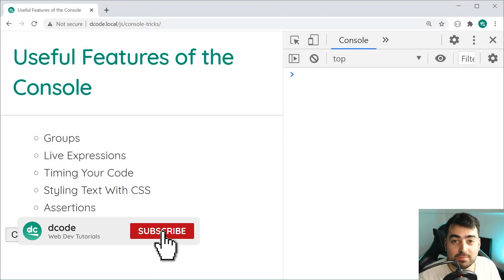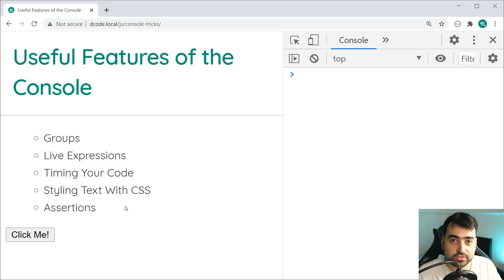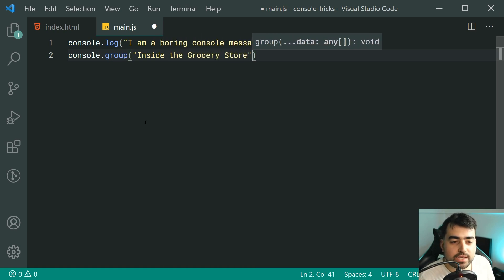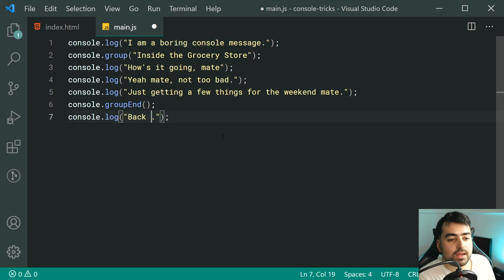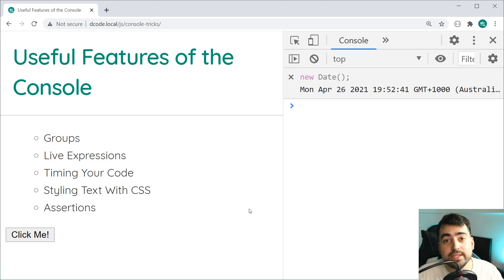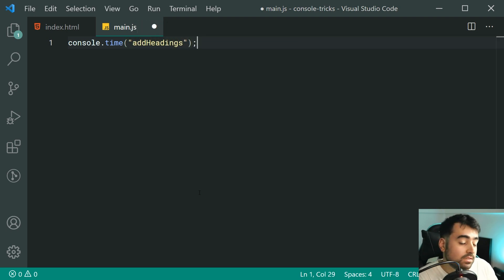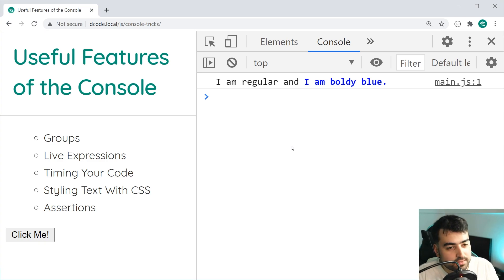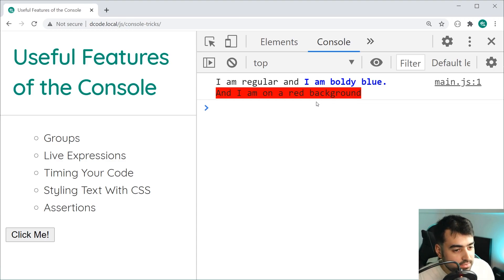Top 5 JavaScript Console Features 👨‍💻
In today's video I'll be going over my top 5 favourite JavaScript console features to help speed up your front-end development workflow. Many if not all of these features are supported in modern browsers such as Chrome, Firefox and Safari.

Features covered:
0:00 Console Groups
3:37 Live Expressions
5:49 Timing Your Code
8:32 Styling With CSS
11:44 Assertions